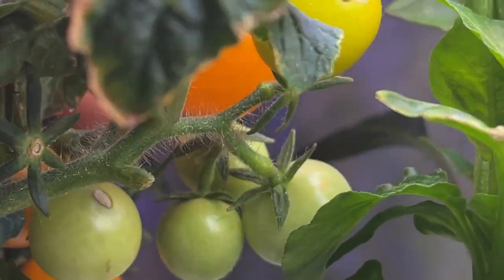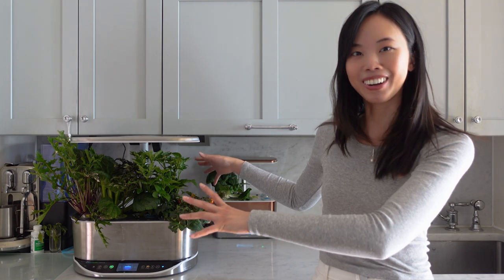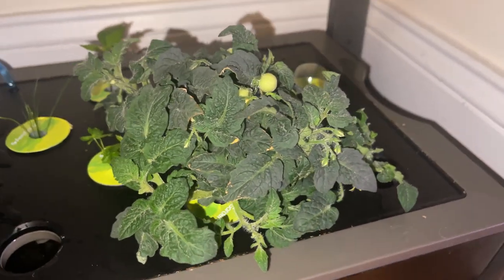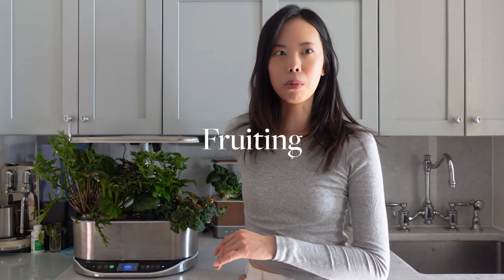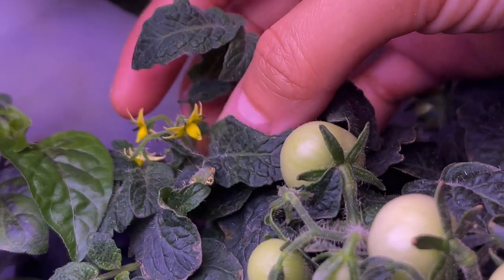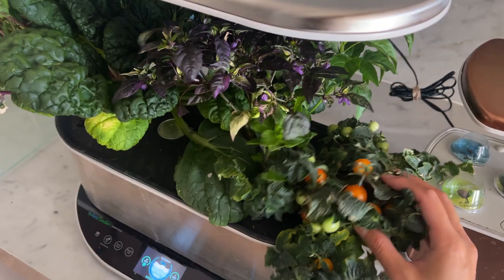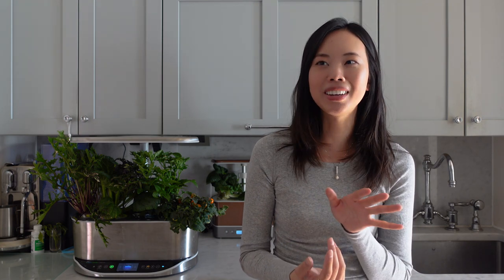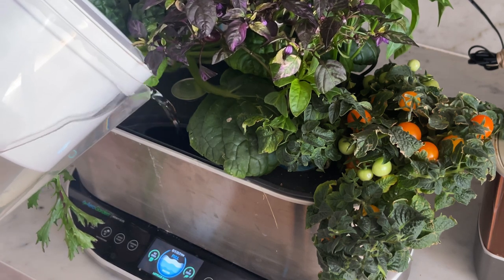How to grow hydroponic Orange Hat Cherry Tomatoes indoors (aerogarden experiments)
you can grow tomatoes in the aerogarden! here's an experiment with orange hat cherry tomatoes, a determinate dwarf variety + some indoor cherry tomato growing tips.

items mentioned:
aerogarden bounty
aerogarden farm
aerogarden harvest

AMAZON STOREFRONT